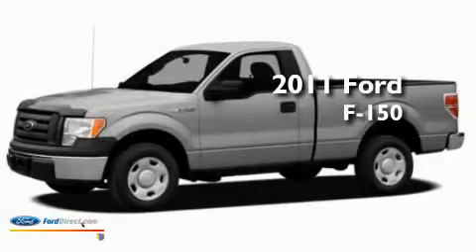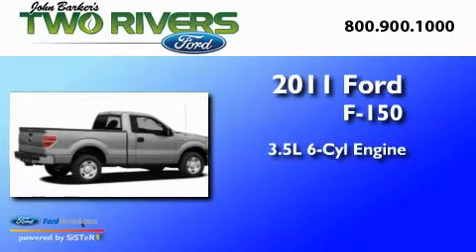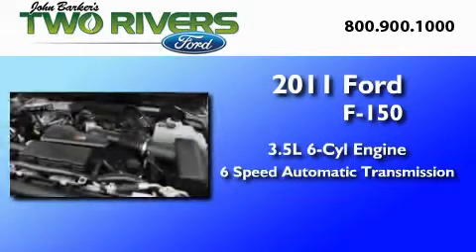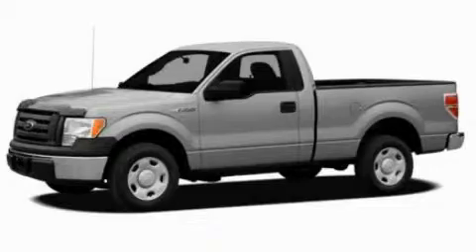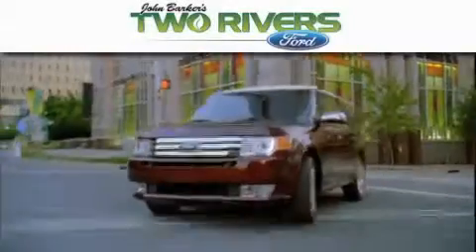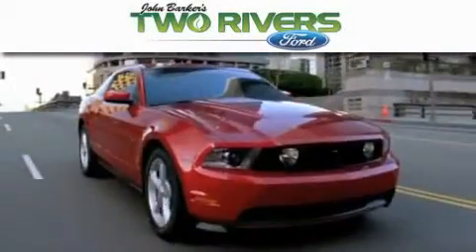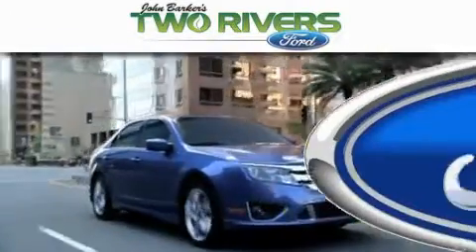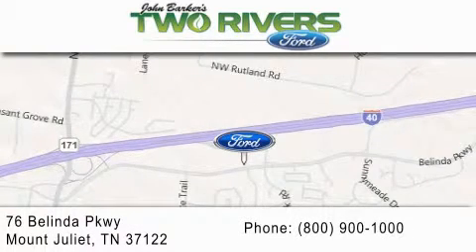2011 FORD F-150 Mount Juliet TN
Year : 2011
 Make : FORD
 Model : F-150
 Engine : 3.5L V6
 Trans . : AUTO 6SPD
 Exterior : RED CANDY TINTED CLEARCOAT METALLIC

 Stock : 90889